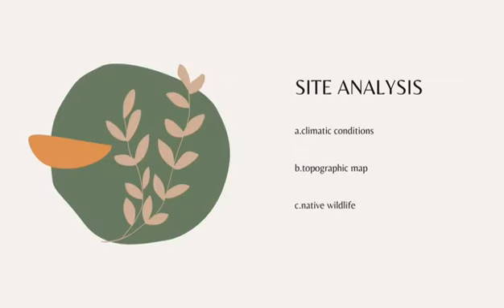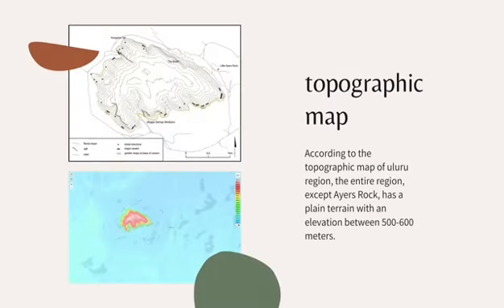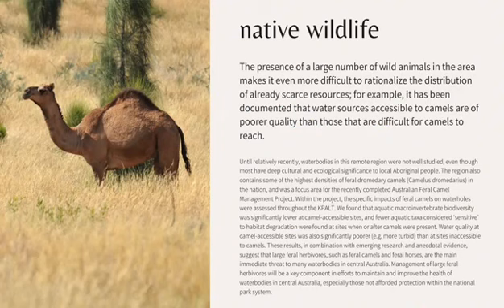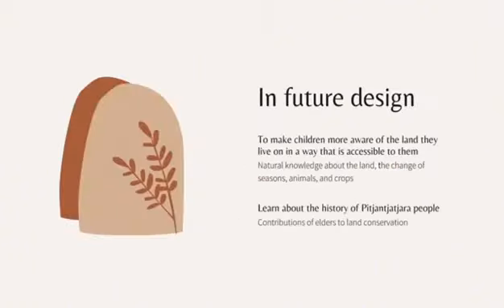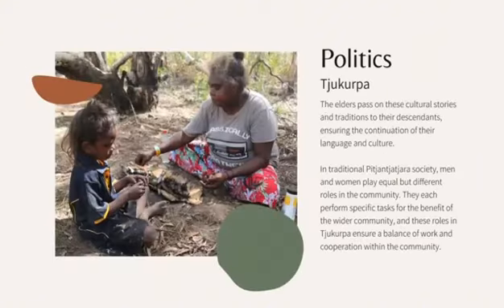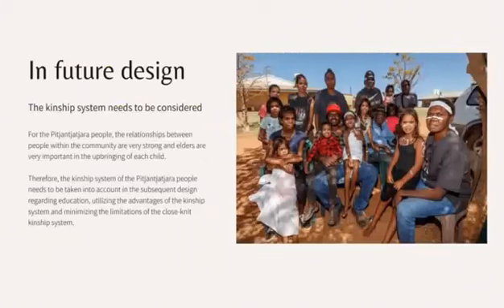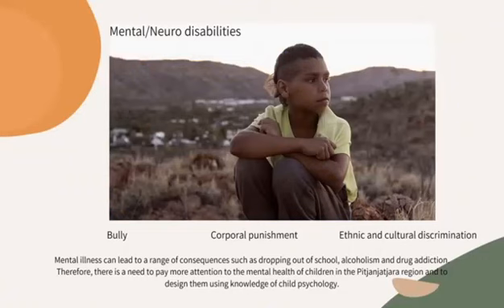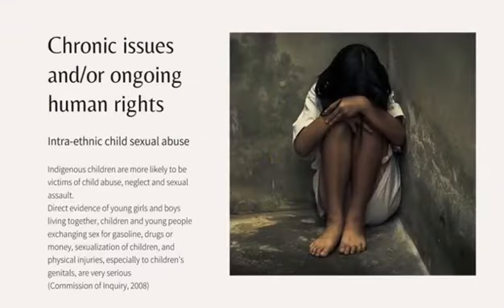SDES9210 Assessment1 Group2